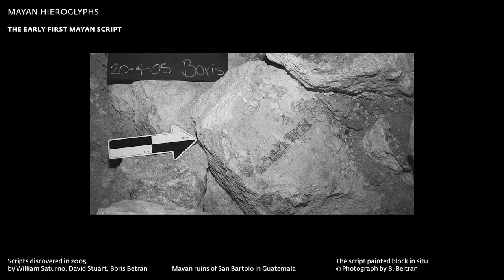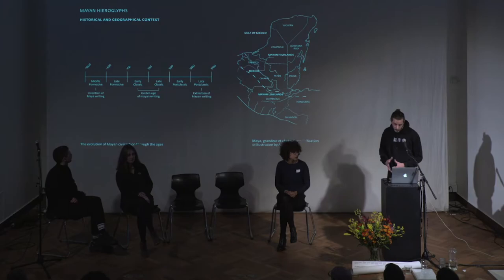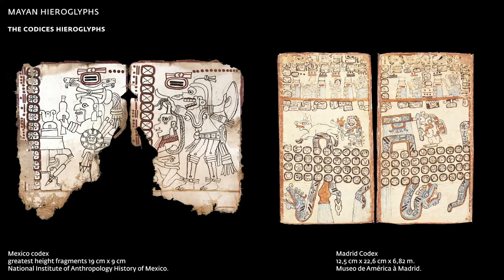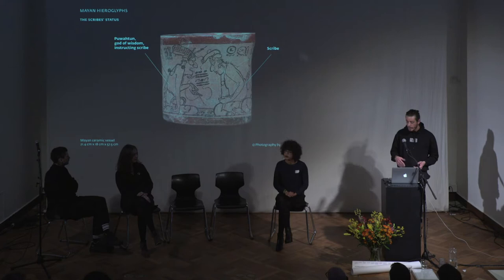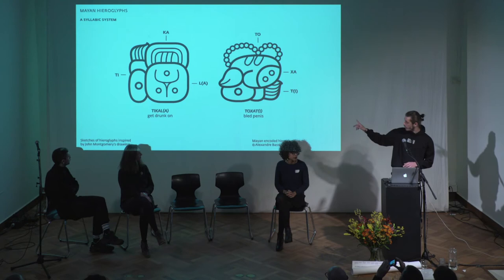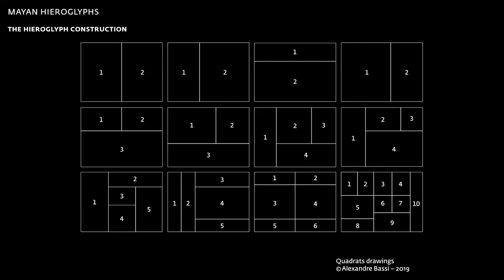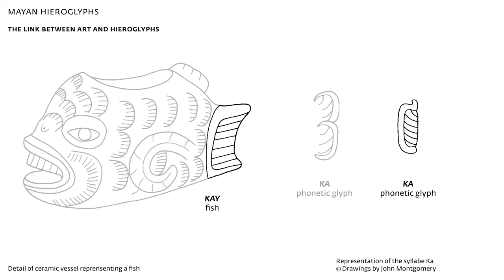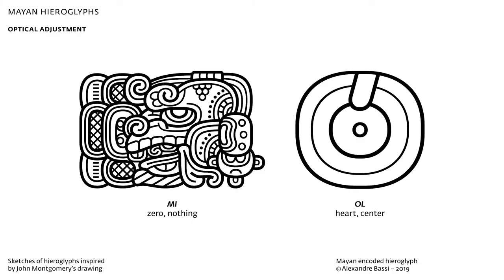Alphabetica 2019: Alexandre Bassi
Alphabetica 2019
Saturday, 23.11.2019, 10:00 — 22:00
Location
West Museumkwartier, vml. Amerikaanse ambassade, Lange Voorhout 102, Den Haag

One-day symposium about letters, scripts and languages. Organized in correlation with the exhibitions Missing Scripts (Alphabetum IV) and Laws of Form (Alphabetum III). Presented in collaboration with the Institut Designlabor Gutenberg (Hochshule Mainz), Atelier National de Recherche Typographique (Nancy), SEI Departement of Linguistics (Univerisity of Berkekey, USA) and Type and Media (KABK Den Haag).
Alexandre Bassi (ANRT 2019) starts an ambitious project of typeface for Maya script.